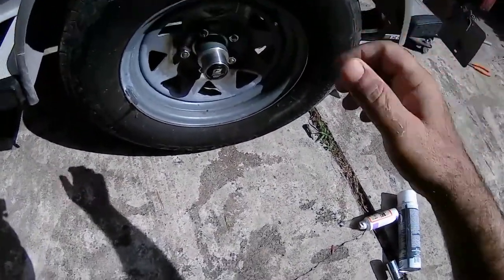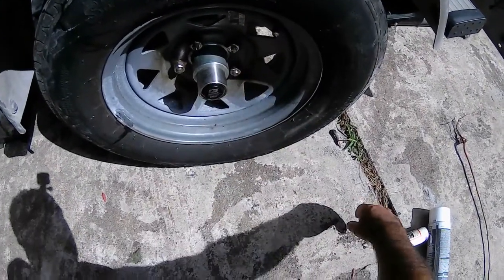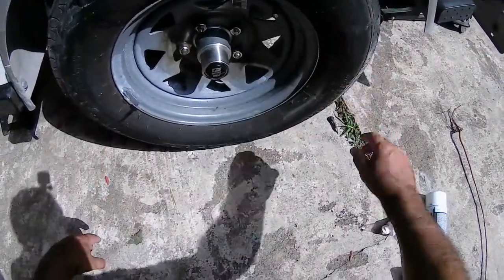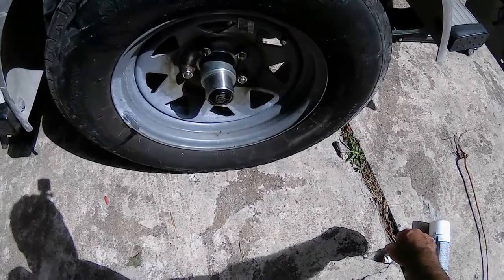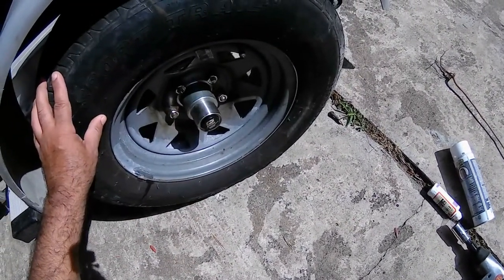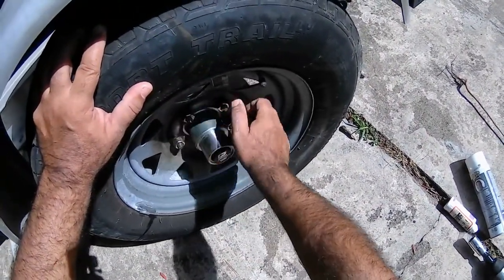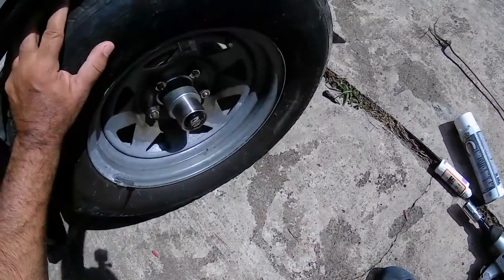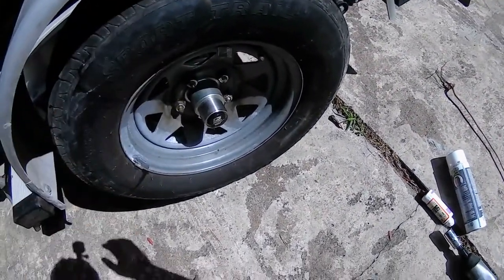Maintenance free boat axle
no greasing the axle for 140 trips